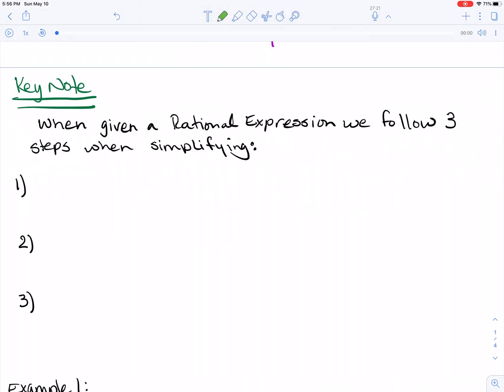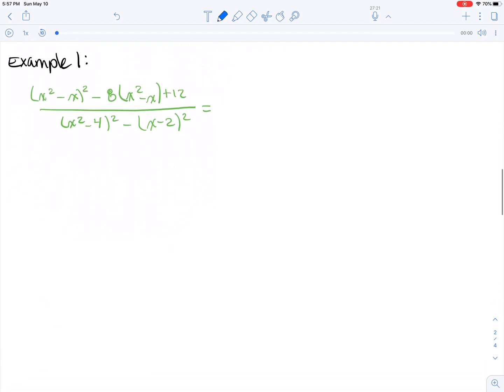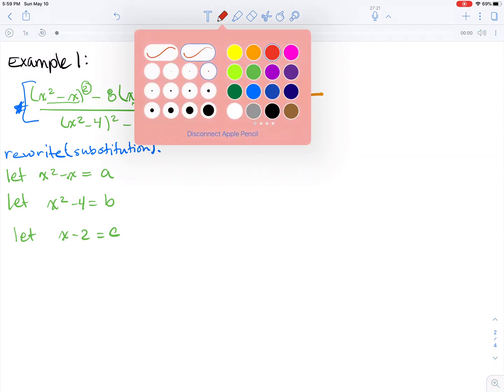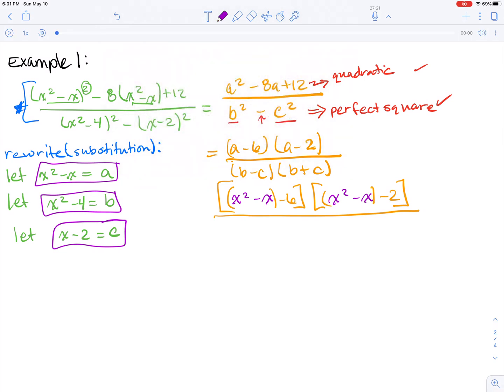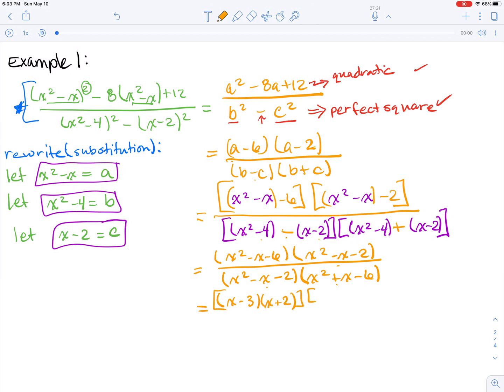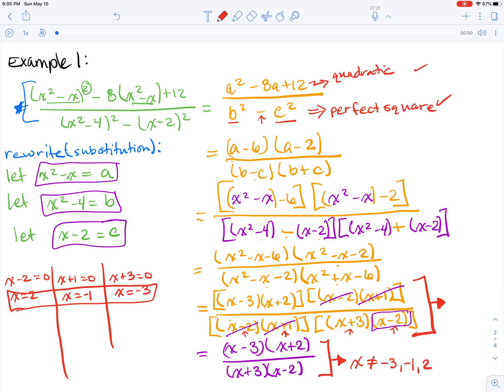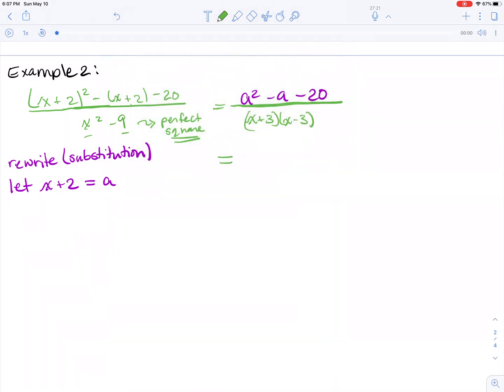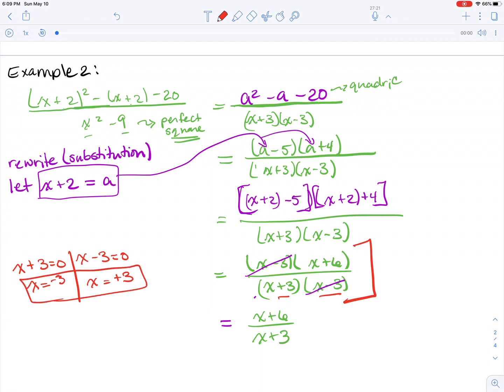Using substitution to simplify rational expressions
Steps for solving all Rational Expressions and the use of “Let” statements.